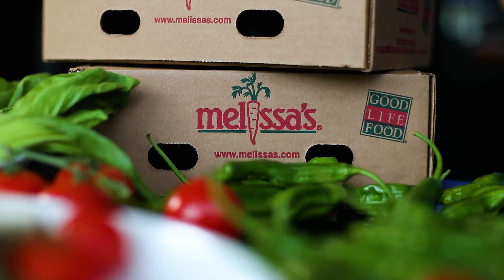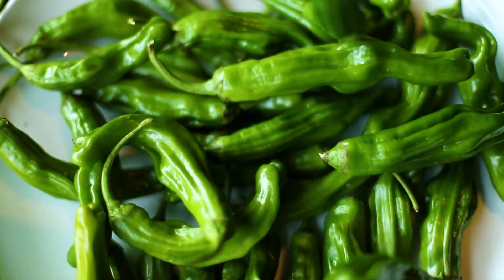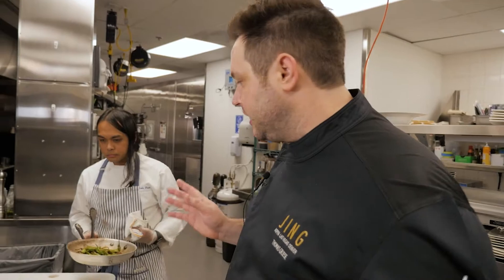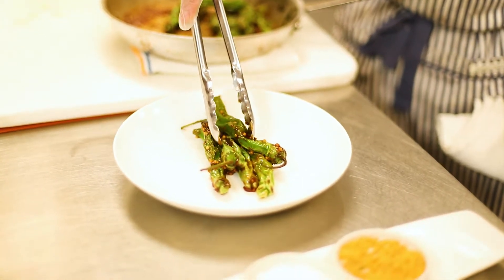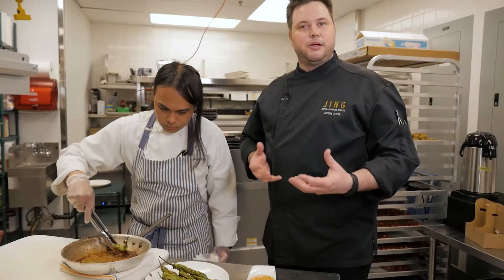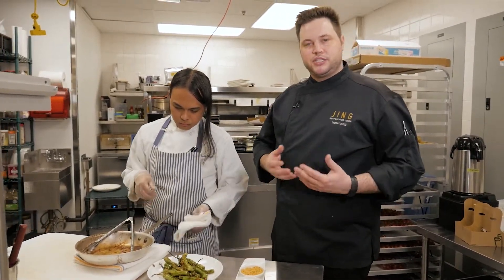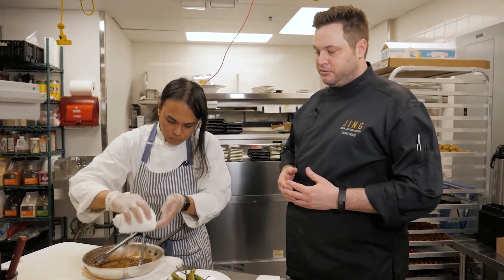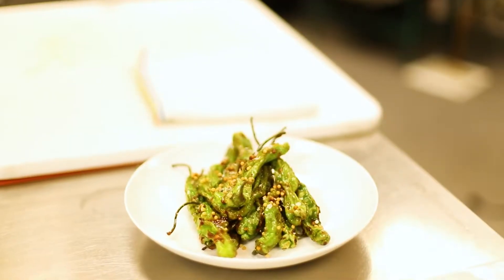Jing Las Vegas | Shishito Pepper Appetizer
The Best Appetizer Ever @ Jing Las Vegas

Stopped by Jing Las Vegas, in Downtown Summerlin, to see how executive chef Thomas Griese likes to prepare Melissa’s Shishito Peppers. 🔥

If you’re local to Las Vegas, make sure to visit Jing or pick up shishito peppers at your local @albertsons  🛒